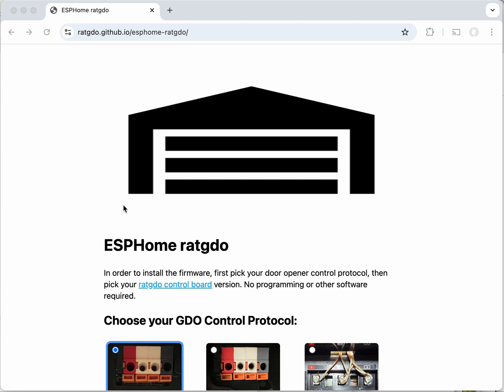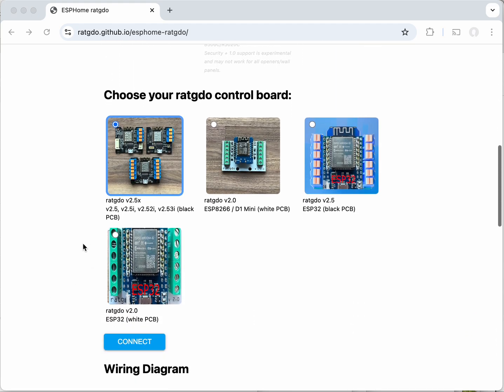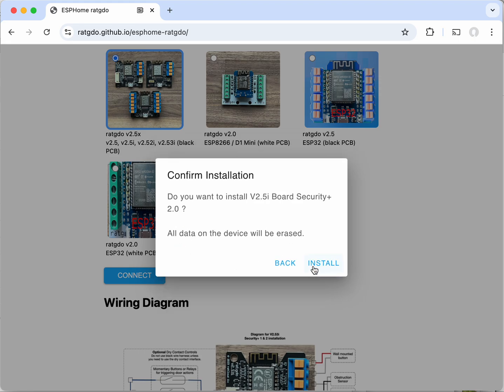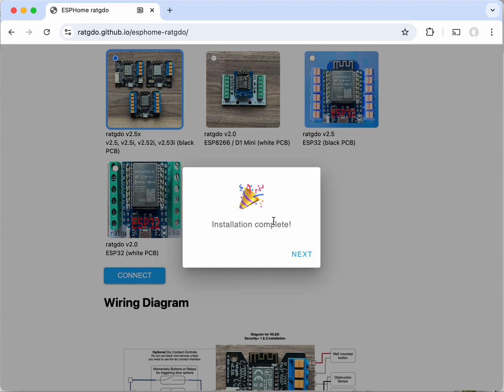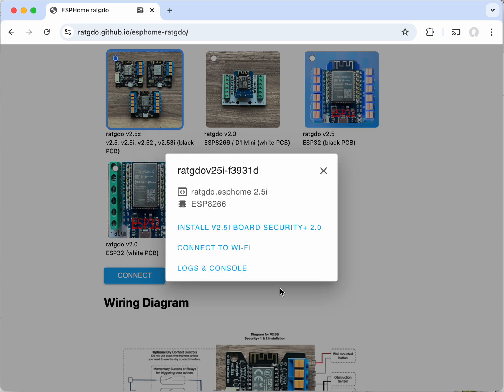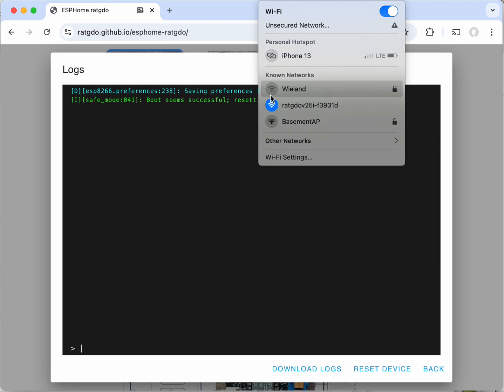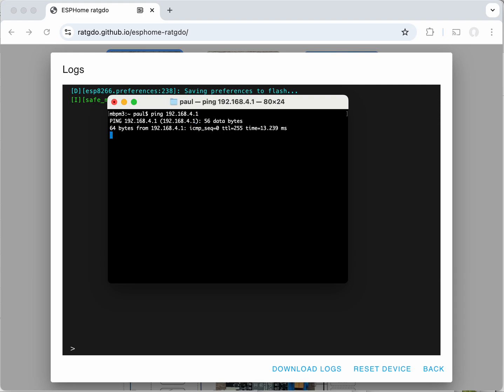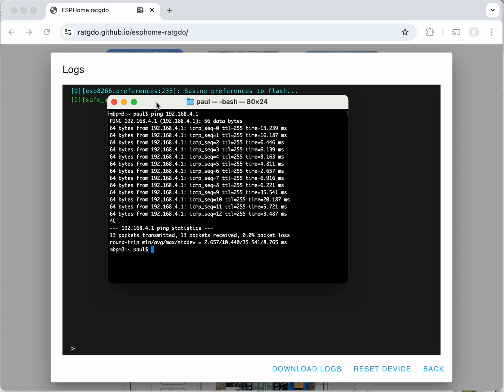Troubleshooting ratgdo WiFi connections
If you are having a problem connecting to your WiFi, this video will show you how to rule out a hardware issue with your ratgdo control board.